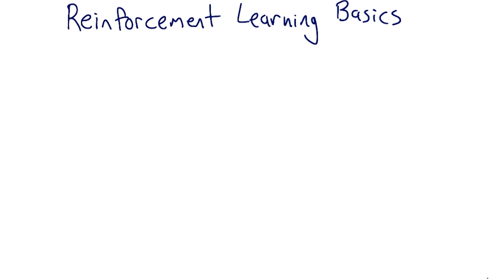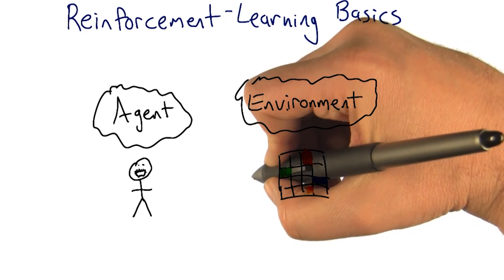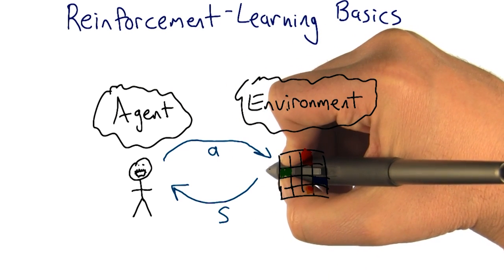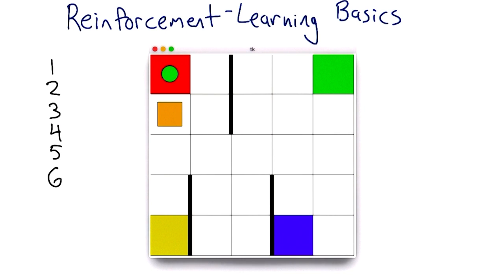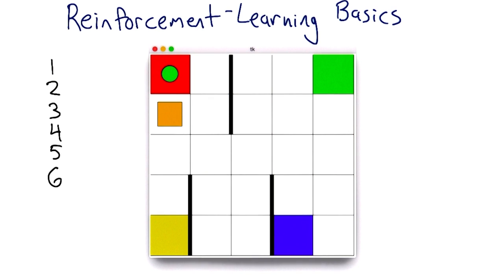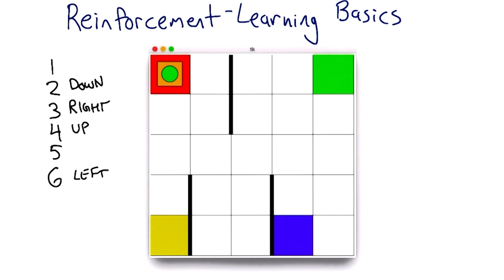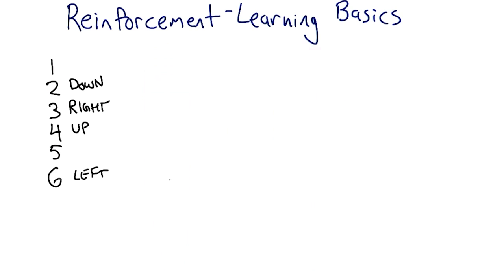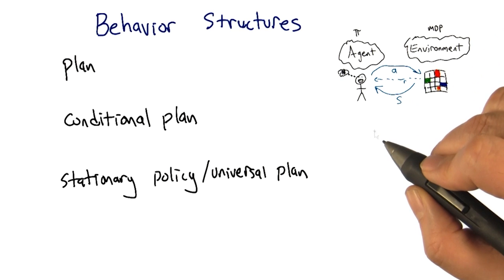Excerpts from Special Topics: Reinforcement Learning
Preview CS 8803 Special Topics: Reinforcement Learning with Professor Charles Isbell and Professor Michael Littman